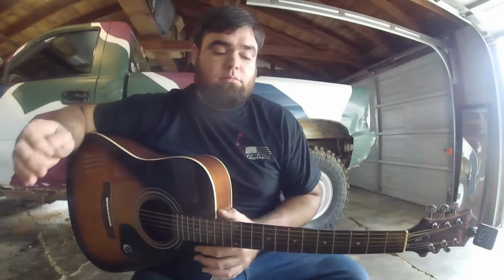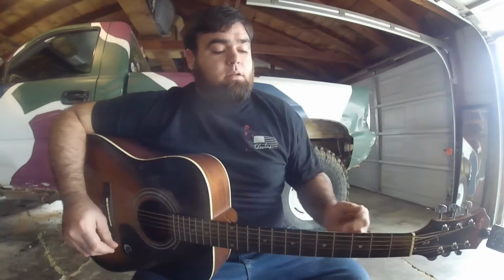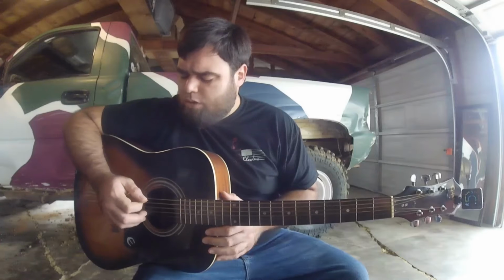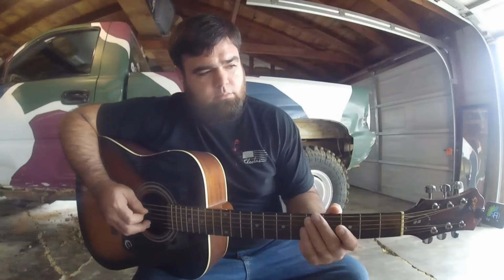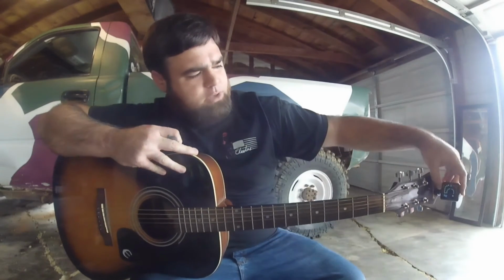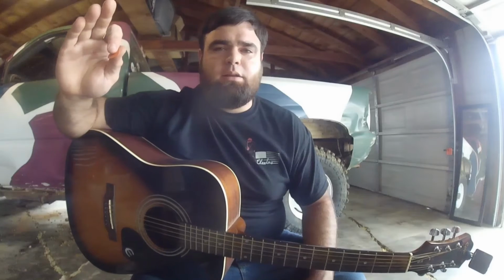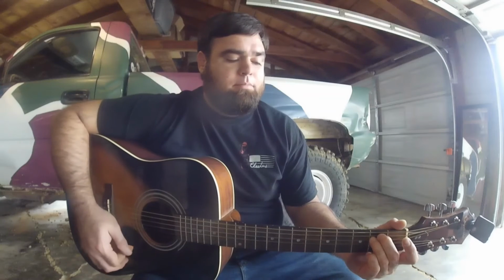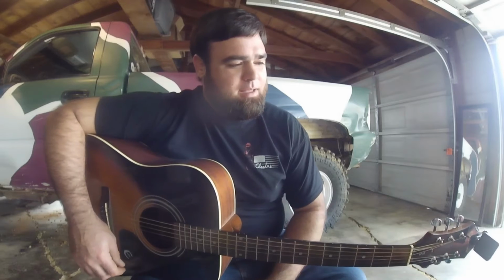Tips for first time playing guitar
Just some basics and a few pointers. I made this video with a few people in mind.  I hope anyone who is considering picking up a guitar does so. My only regret is not starting sooner. You can't find too many songs to try/learn. Don't trust every song's chords you come across. Let your ear be the judge, if it sounds wrong, it is.  Don't avoid a song if it has a "hard" chord. Feel free to suggest a song, no promises.. yall be good.